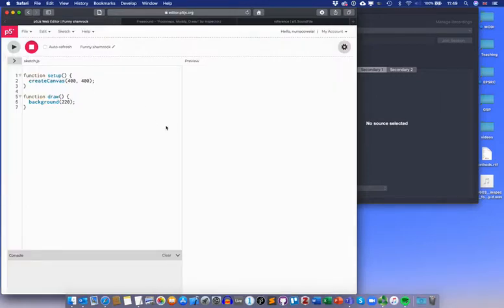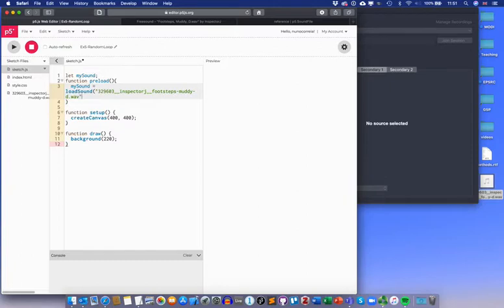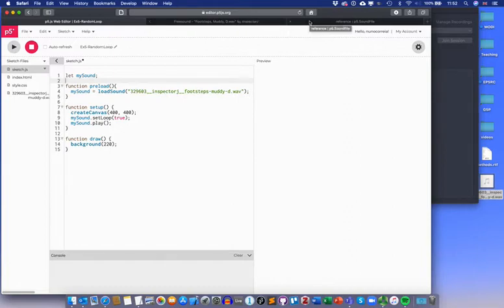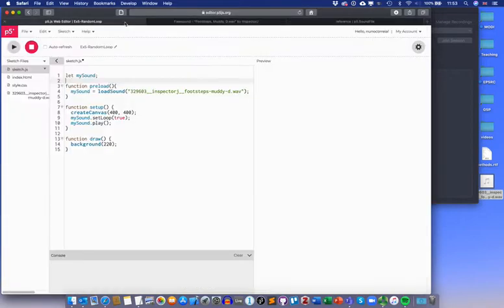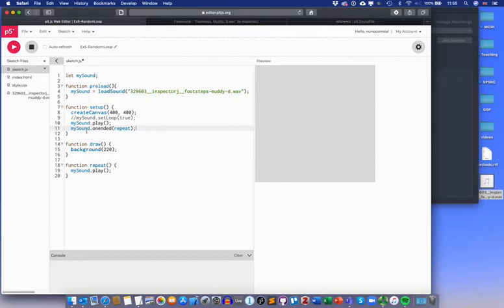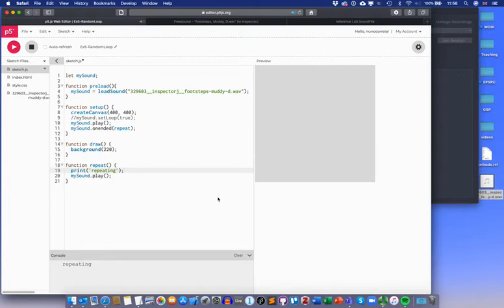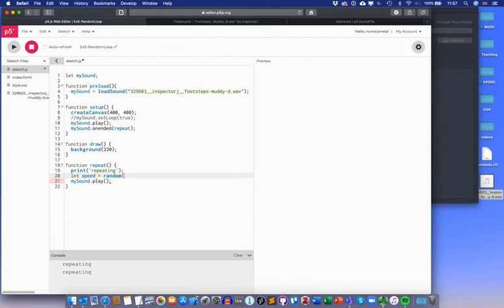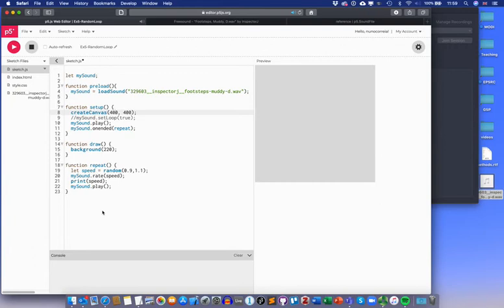GSP Ex5 RandomLoop